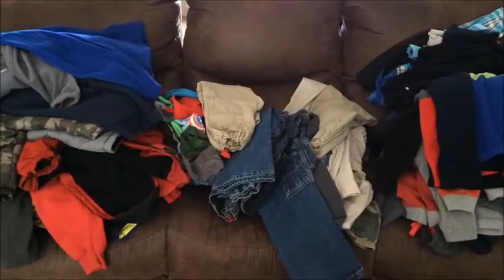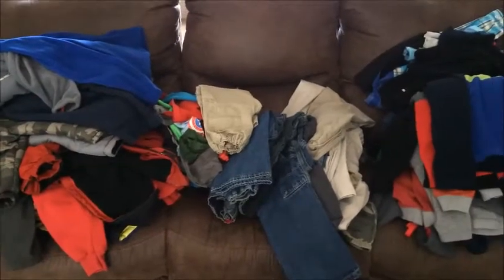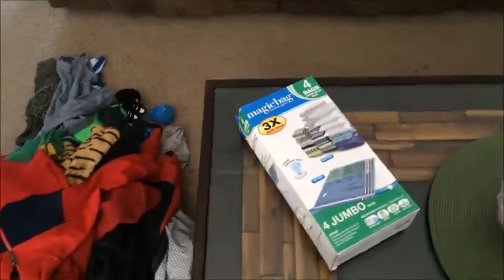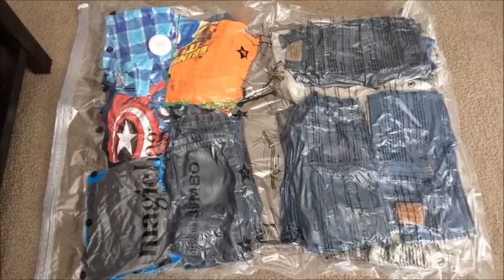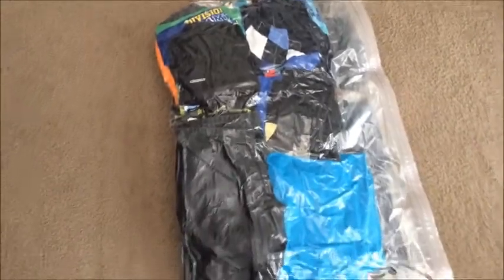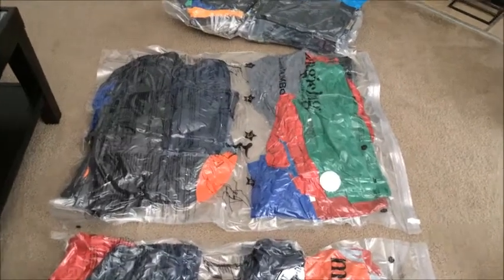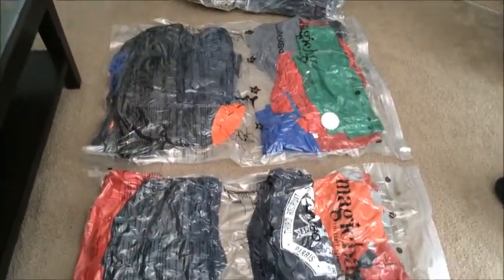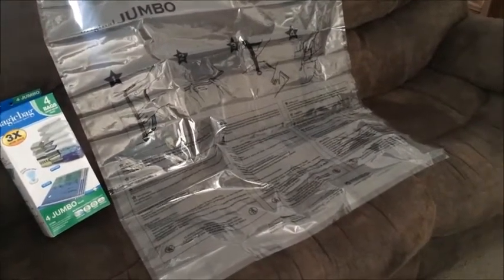DECLUTTERING AND ORGANIZING KIDS WINTER CLOTHES | MAGIC BAG REVIEW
I was introduced to Marie Kondo's book The Life-Changing Magic of Tidying Up a few months back here on YouTube. In a previous video we tackled clothes from Benny and Matty's closet and drawers and completely forget to tackle all the winter clothes we had already removed from their room. This video goes through the process of eliminating winter clothes they no longer wear or want as well as using 3 of 4 Magic Bags we purchased from Walmart to store their winter clothes.

…..*..lovelovelo…*
…*..lovelovelove….*
..*.lovelovelovelove…*… .*….*
.*..lovelovelovelovelo…*………*..lovel….*
...*..lovelovelovelovelove…*….*…lovelovelo.*
*.. lovelovelovelovelove…*….*…lovelovelo.*
.*..lovelovelovelovelove…*..*…lovelovelo…*
..*…lovelovelovelovelove..*…lovelovelo…*
…*….lovelovelolovelovelovelovelovelo…*
…..*….lovelovelovelovelovelovelov…*
……..*….lovelovelovelovelovelo…*
………..*….lovelovelovelove…*
…*…lovelovelo….*
…*..lovelo…*